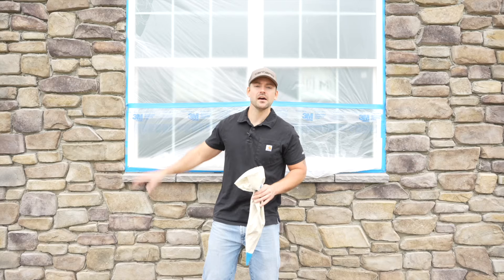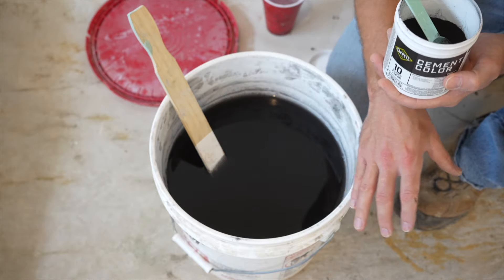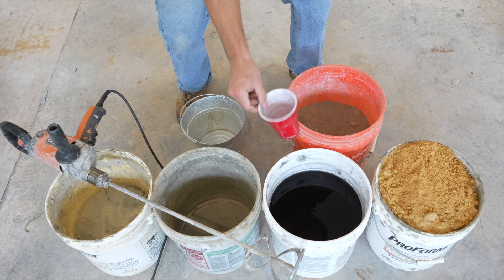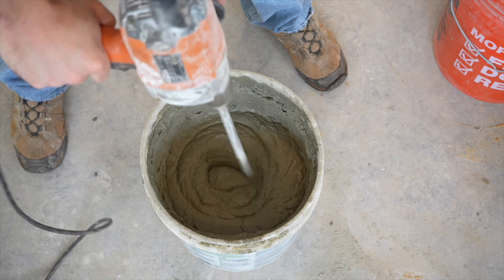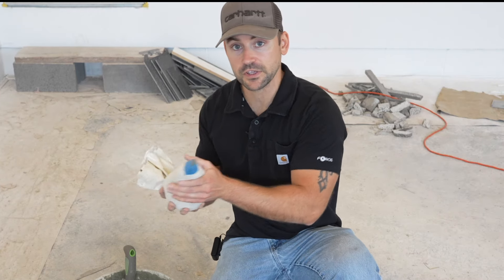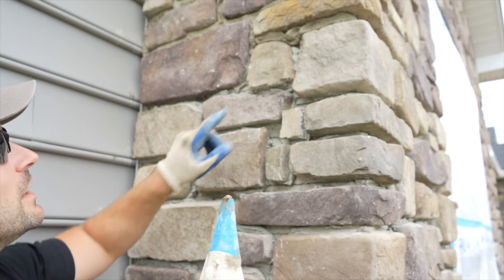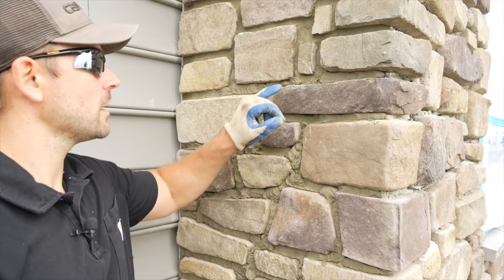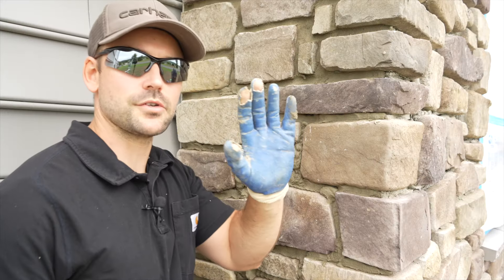Stone Veneer Installation - Part 3. Grout (FAST And EASY Method)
In this video, I show you how to grout stone veneer. This is a fast and easy method that will help you get the job done quickly and easily.

Tools And Supplies Used In This Video👇
Stone Veneer Tools List
Grout Bags
1/2” Drill
Mixing Blade